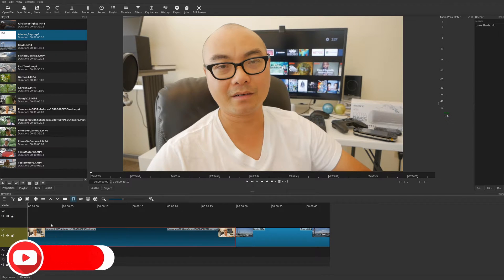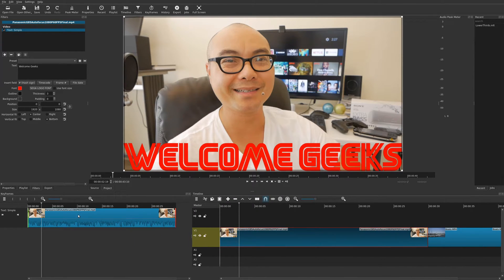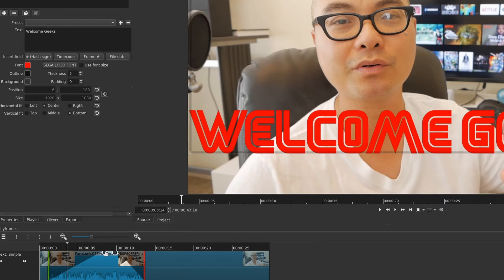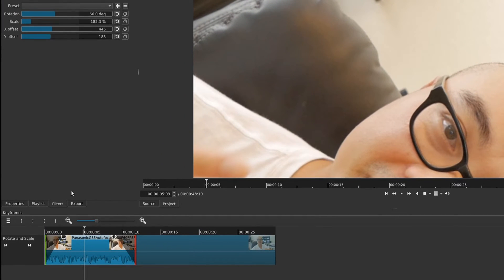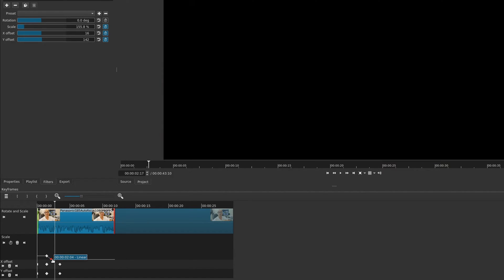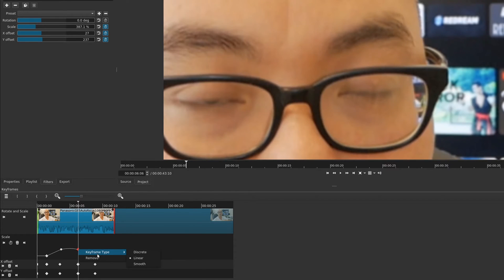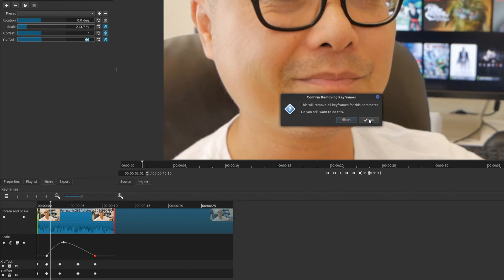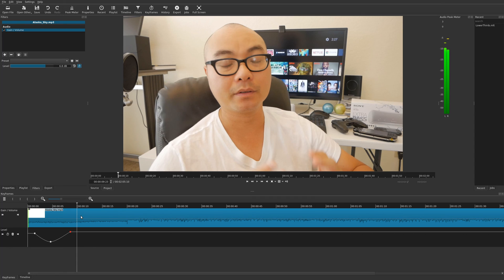Shotcut How To Use Keyframes (Animated Keyframes And Advanced Keyframes) | Shotcut Tutorial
Learn How To Use Simple Keyframes, Animated Keyframes, and Advanced Keyframes In This Shotcut Tutorial!